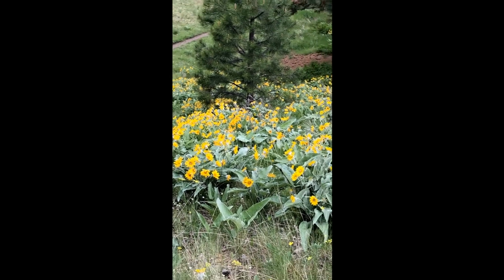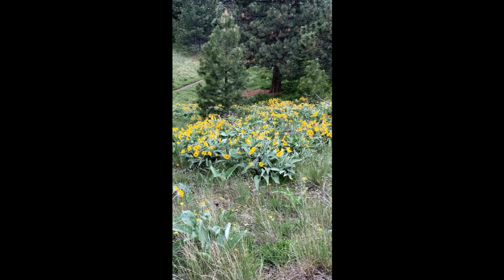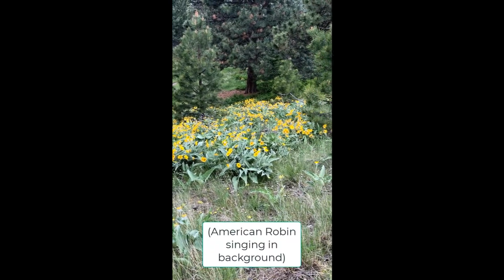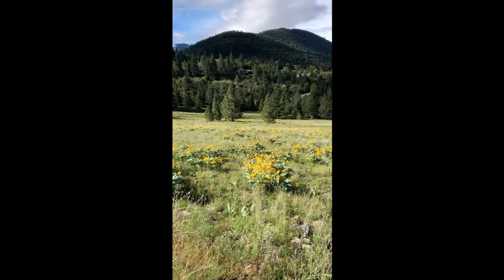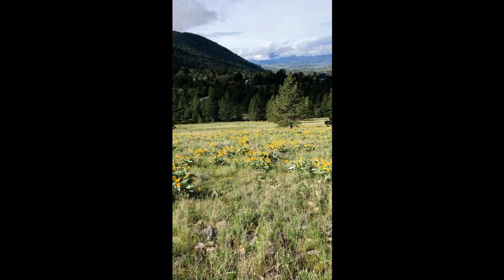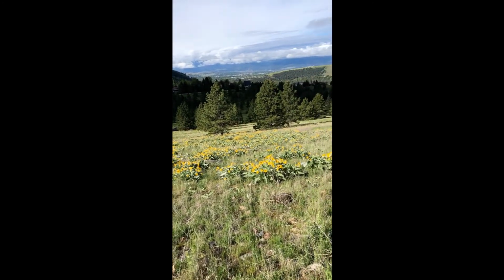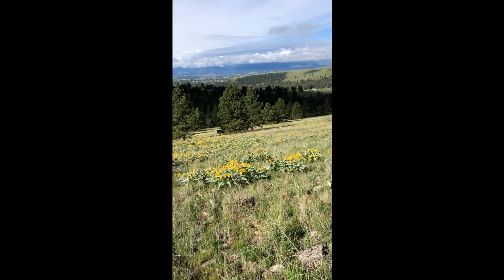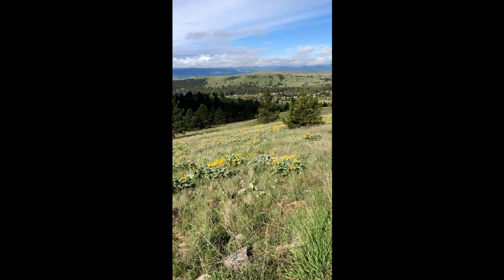04 Western Meadowlark--a grassland specialist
Grassland specialist--Western Meadowlark